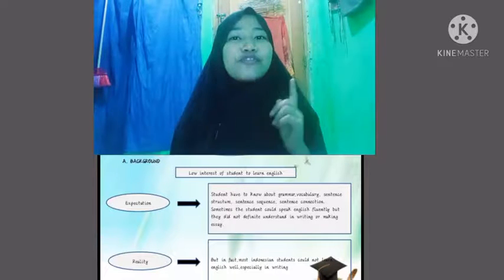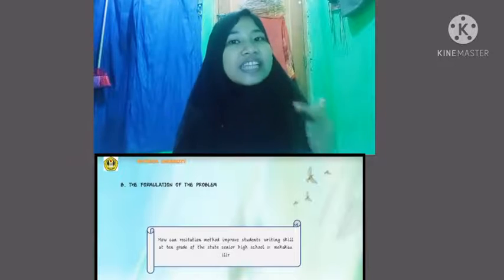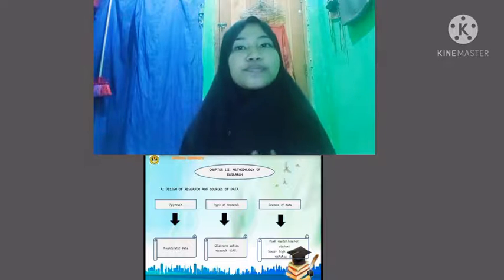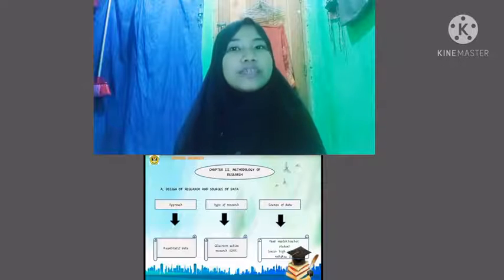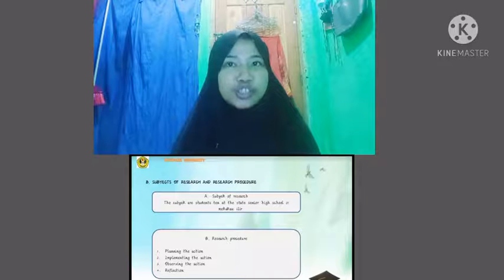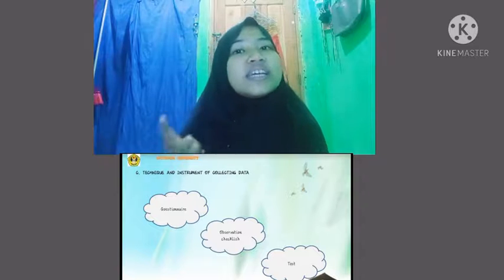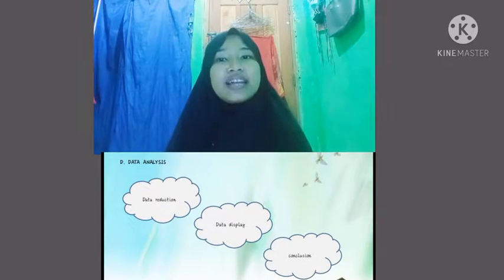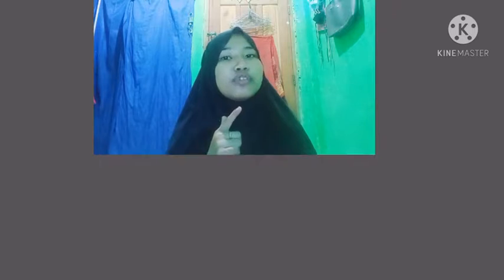Final project for research on ELT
Research proposal
Widia Astuti 1823002